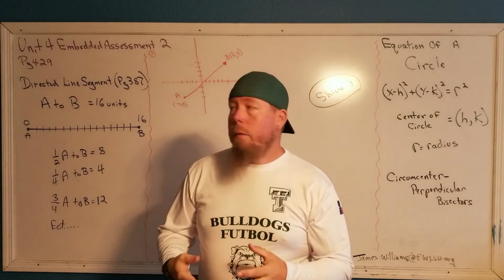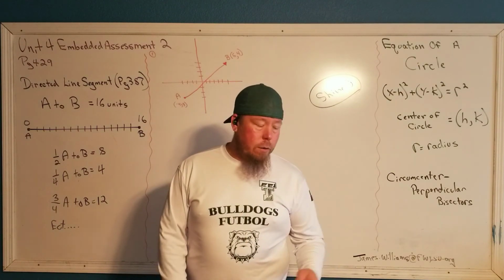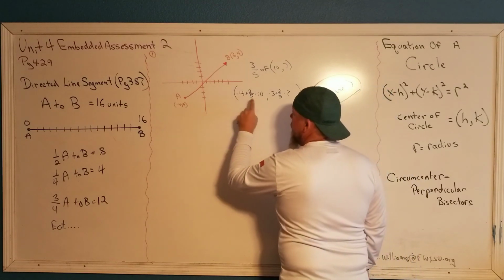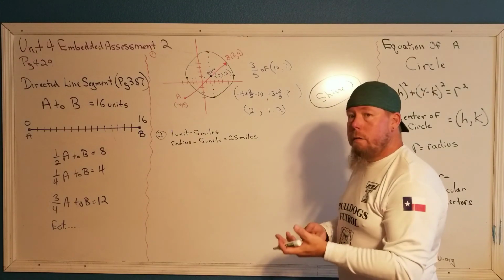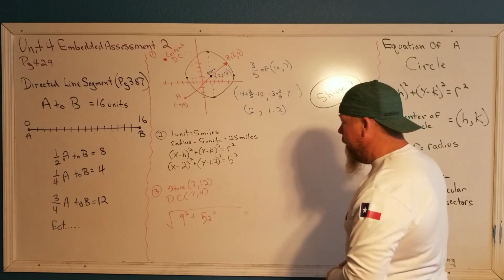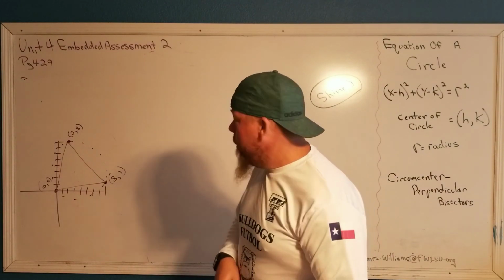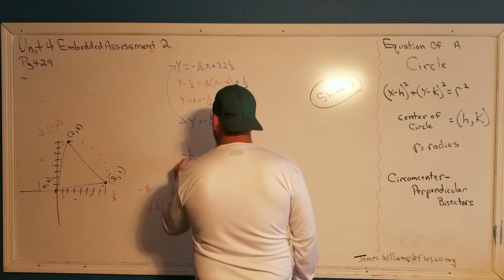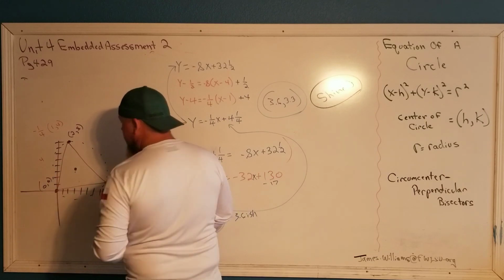Unit 4 Embedded Assessment 2